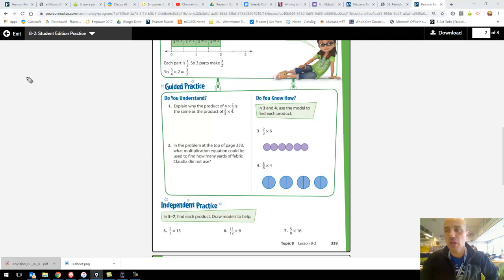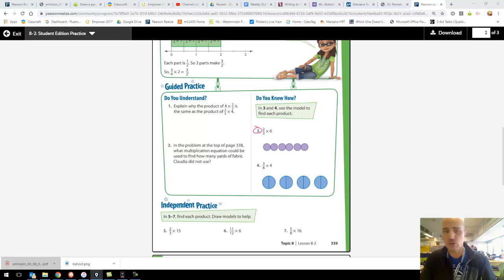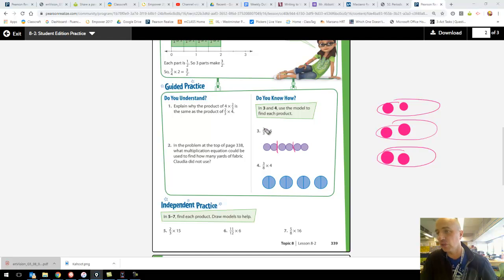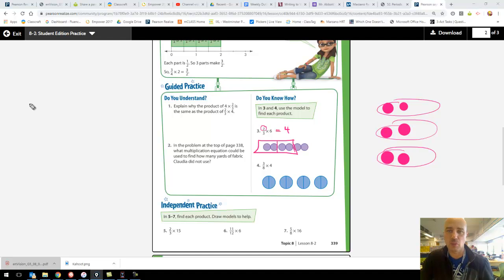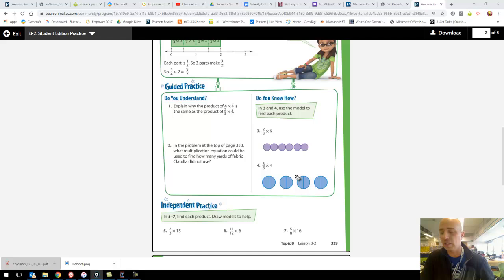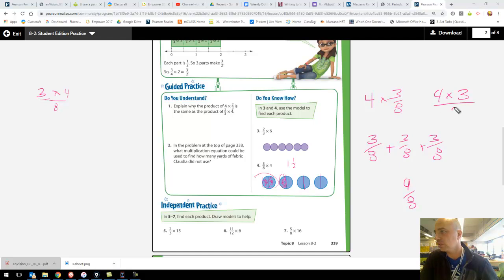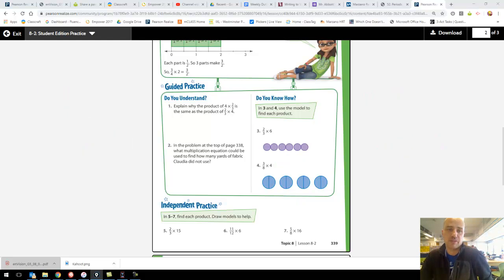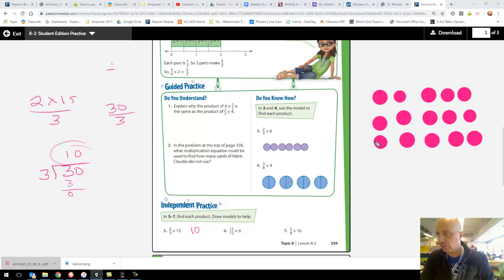EnVision Math Grade 5: Lesson 8-2 - Multiplying Whole Numbers by Fractions